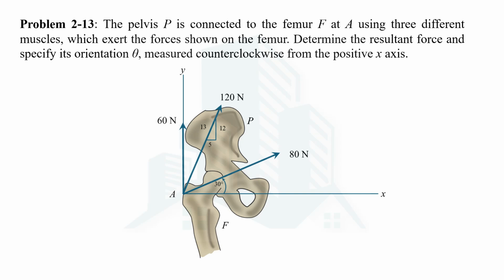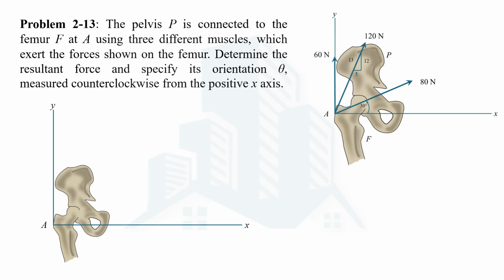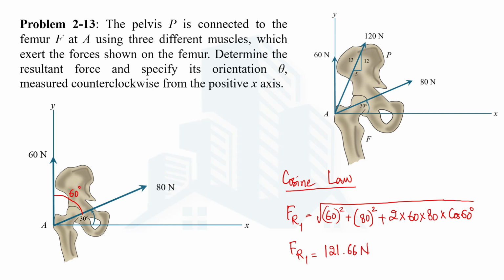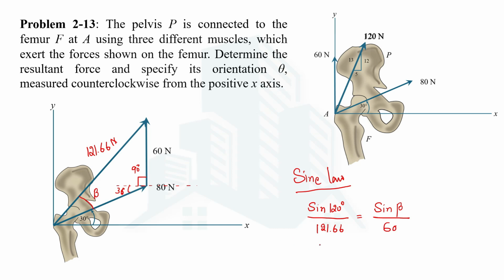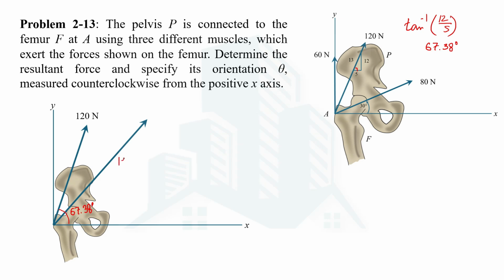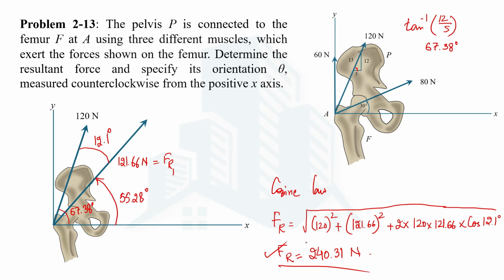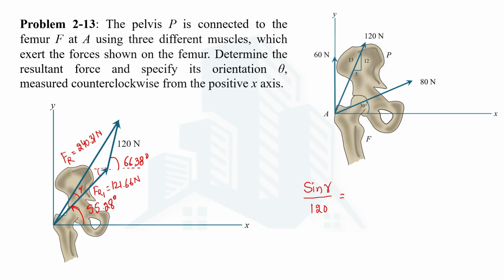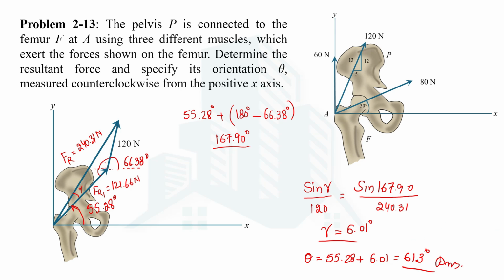Problem 2-13: The pelvis P is connected to the femur F at A using three different muscles. Resultant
🔴 In this video, we solve a biomechanics statics problem step-by-step using the Law of Cosines and Law of Sines!
Problem 2-13 statement:
"The pelvis (P) is connected to the femur (F) at point A using three different muscles, which exert the forces shown on the femur. Determine the resultant force and specify its orientation θ, measured counterclockwise from the positive x-axis."

👨‍🏫 In this tutorial, you'll learn how to:

Apply the Law of Cosines to find the magnitude of the resultant force

Use the Law of Sines to determine the orientation angle θ

Interpret the physical meaning of the forces acting on the femur

Organize and solve the problem systematically for full understanding

📐 Perfect for students of statics, mechanical engineering, and biomechanics looking to master solving force systems involving non-right triangles!